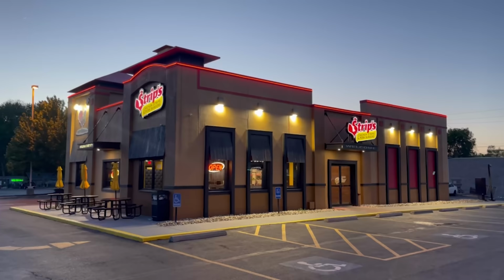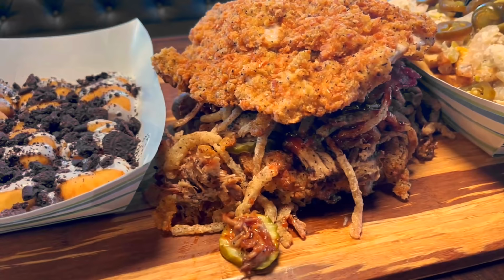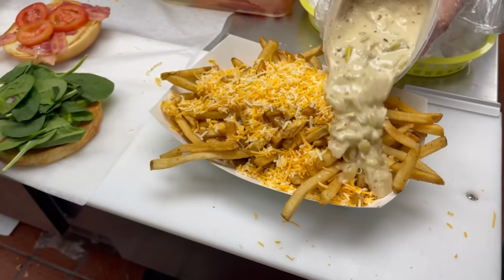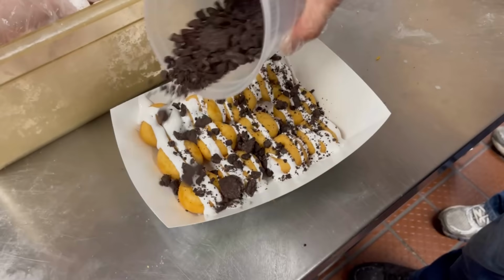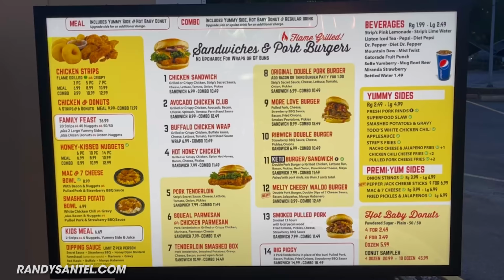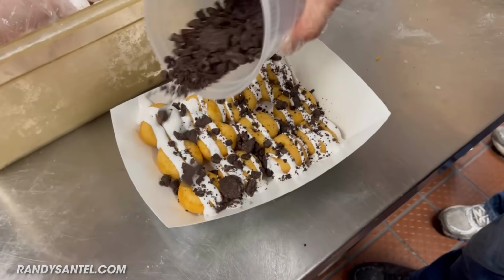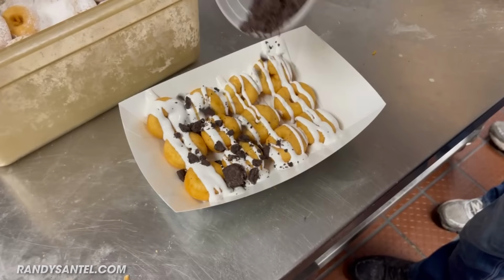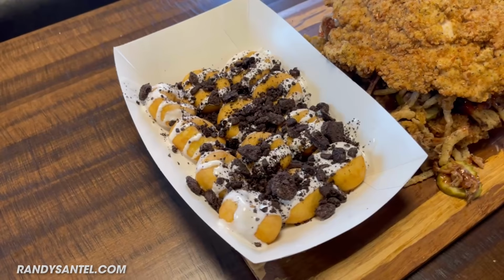Strip's "Big Piggy" Pork Sandwich Challenge w/ White Chicken Chili Cheese Fries!!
A&Z #987 - Randy Santel vs Strip's "Big Piggy" Pork Sandwich Challenge w/ White Chicken Chili Cheese Fries at Strip's Chicken in the Waldo area of Kansas City, Missouri!! A few weeks after finishing my Florida Tour with @KatinaEatsKilos, I started a Midwest USA Food Challenge Tour. For event #16, I traveled down to the Waldo area of Kansas City, Missouri so I could help kick off and be the first person to attempt the new "Big Piggy" Pulled Pork Sandwich Challenge at Strip's Chicken. The original Strip's restaurant is in Olathe, Kansas. I had 30 minutes to finish a supersized version of the "Big Piggy" Sandwich on their menu, featuring over 1lb of juicy pulled pork plus bacon, pickles, fried onions, and a strawberry BBQ sauce. The crazy part about this sandwich is that it has 2 huge breaded pork tenderloins in place of the bun!! It came with a huge portion of homemade white chicken chili cheese fries plus a double portion of their specialty mini donuts for dessert. There were multiple topping options, but I ordered Cookies & Cream. I was trying to win my $35 meal free plus a sweet t-shirt and the 1st spot on the Waldo location's Wall of Fame!! BIG thanks to the owner Todd and everyone with Strip's Chicken for the wonderful food, drinks, and hospitality!! Special thanks also to the amazing people who came that Thursday evening to watch and meet me!! I appreciate everyone in Kansas City, MO and all around Missouri who watches & supports our efforts!! There are more videos upcoming!!

Can Randy beat Strip's "Big Piggy" Pork Sandwich Challenge w/ White Chicken Chili Cheese Fries??

Strip's "Big Piggy" Pork Sandwich Challenge w/ Chili Cheese Fries in Kansas City, Missouri ($35):

- There are 2 Strip's Chicken locations in Olathe, Kansas and in Waldo, Kansas City, Missouri.
- There is a "Big Piggy" sandwich on their regular menu which has 2 breaded & fried pork tenderloins in place of the bun! There is pulled pork, bacon, pickles, fried onions, and strawberry BBQ sauce.
- This food challenge features a supersized version with over 1lb of juicy barbecue pulled pork.
- It is served with a massive portion of white chicken chili cheese fries which is totally delicious.
- For dessert, you must finish 2 orders of their specialty donuts. I ordered the Cookies & Cream.
- There is a 30 minute time limit. Winners get the $35 meal free, a sweet t-shirt, and Wall of Fame.

This video was filmed on Thursday, May 13, 2021 (5/13/2021).

Send stuff to Randy Santel and/or @KatinaEatsKilos

"My Misery" by Divorce Applause
"Happy Idiot" by Divorce Applause
"Sedate Me" by Divorce Applause